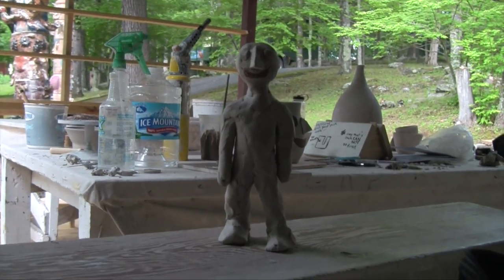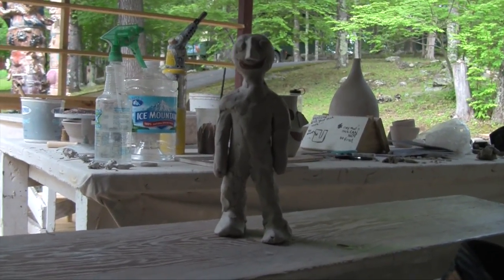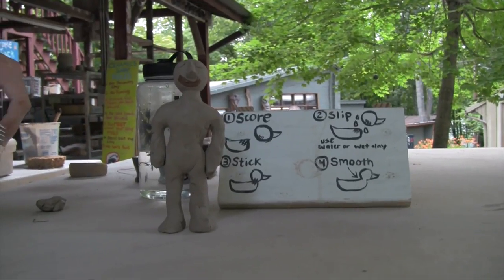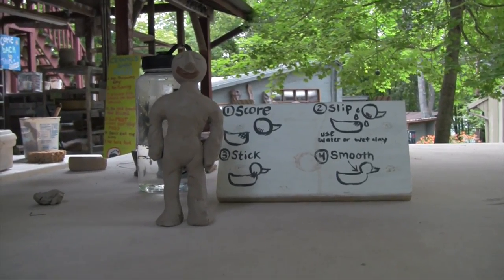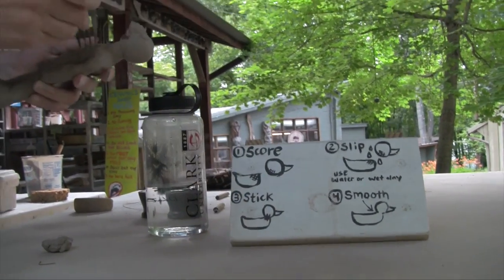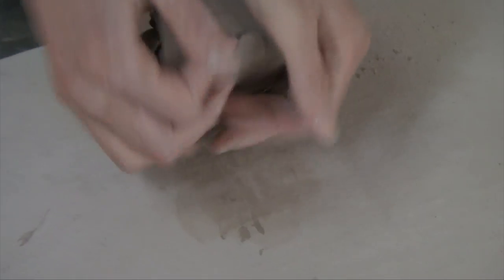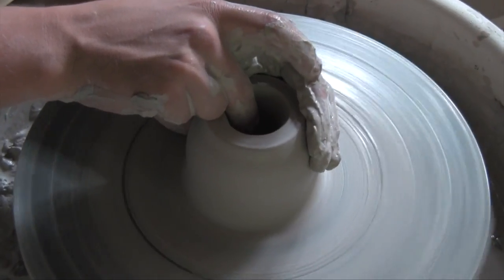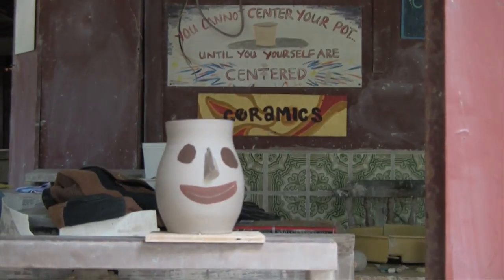Ceramics (Orientation 2015)